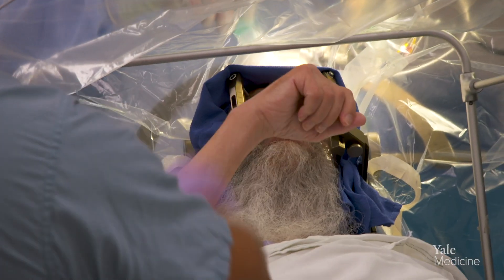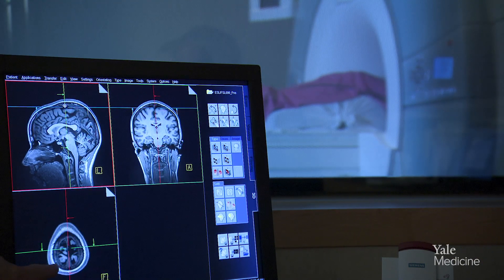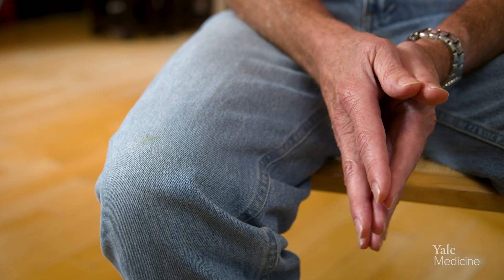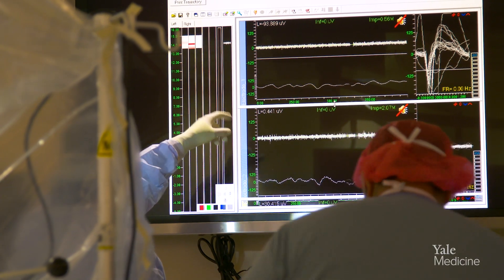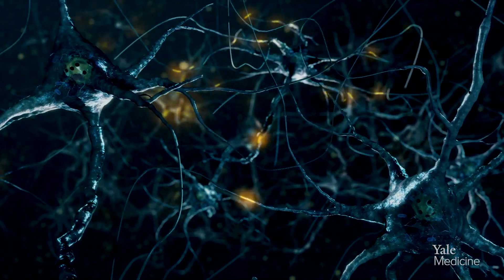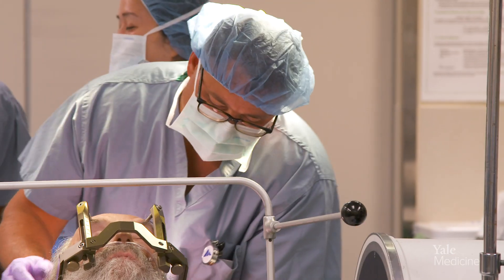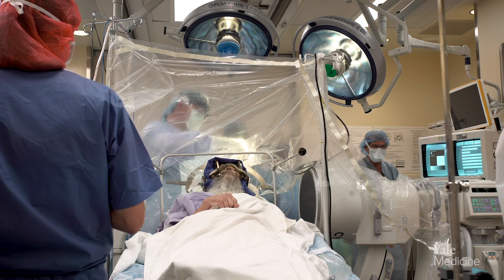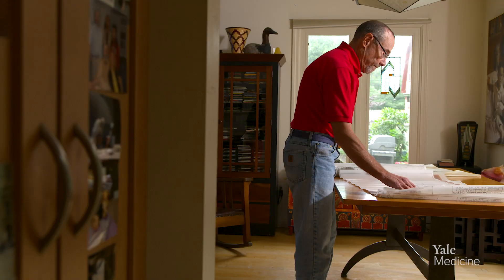How Awake Brain Surgery Works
Parkinson’s disease makes it hard to do many things that people without the condition take for granted.  A disorder of the nervous system, Parkinson’s affects movement and often includes tremors—uncontrollable shaking of the hands or other body parts that can turn patients’ lives upside down, robbing them of the motion control they need to do their jobs, or simple tasks like brushing their teeth. Many patients can manage their tremors with medication, but for some, the treatment becomes less effective over time. There is hope. Deep Brain Stimulation (DBS) is a surgery that can—almost instantaneously in the operating room—stop the tremors. “It’s the use of stimulation within nuclei deep inside the brain to try to correct dysfunction within neurological circuits,” explains Jason Gerrard, MD, chief of functional neurosurgery at Yale. The procedure involves implanting one or more electrodes into specific areas in the brain associated with the movement disorder. The electrodes, controlled by an external stimulator, send electrical impulses that regulate abnormal or overactive impulses. “Early on, it was identified in Parkinson’s disease that neurons within the substantia nigra were being lost,” says Dr. Gerrard. “And these neurons were known to contain the neurotransmitter dopamine.” (Regions in this circuit were found to be overactive due to the loss of dopamine, which resulted in the motor changes—essential tremor—that Parkinson’s patients experience.) “And what we know from studying neurons is that if you stimulate neurons at a really high frequency, they lose their ability to fire. And by doing that, you can turn them off,” says Dr. Gerrard. In other words, DBS turns off the overactive neurons that are causing the tremors. During the procedure, which is performed on patients who are awake, the surgical team does real-time imaging and tests to be sure the electrodes are placed in the correct location. A few weeks after surgery, the patient’s external stimulator—a pacemaker-like device that is implanted under the skin in the chest—is switched on. “It’s very rewarding to see patients be able to return to being who they are,” says Dr. Gerrard.